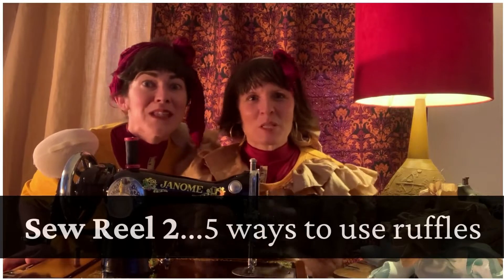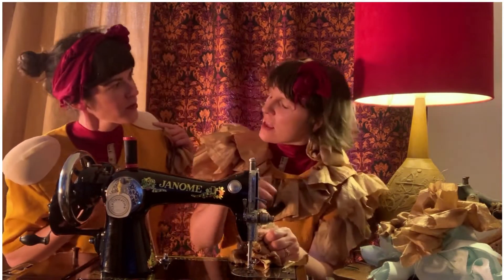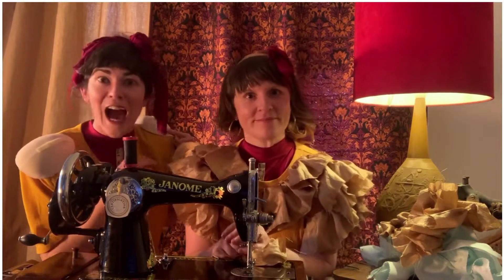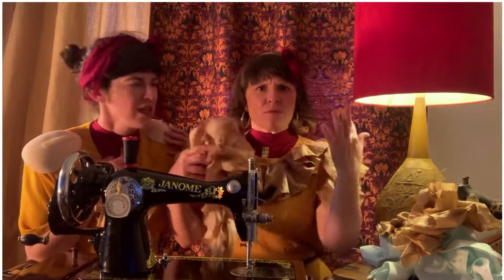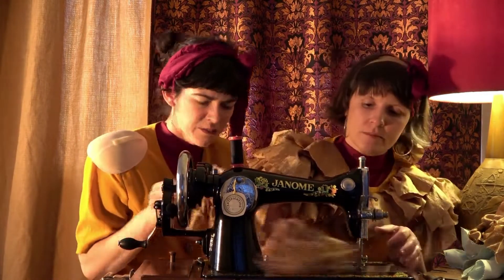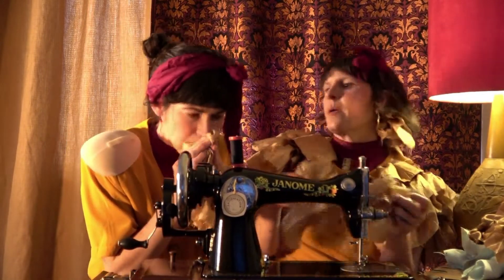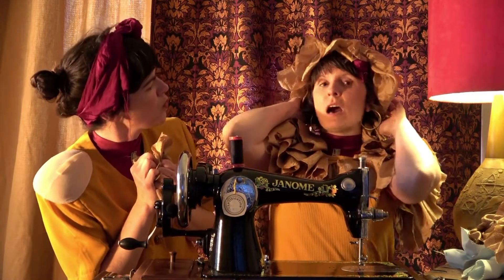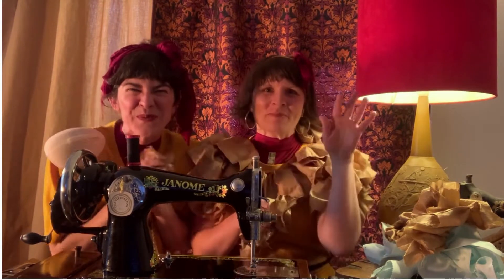The Seamstresses: Sew Reel 2- 5 ways to...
This Sew Reel is all about 5 ways to. use ruffles. We , Polly and Esther hope that you enjoy it.

Love The Seamstresses

Music used with permission by Matt Hsu's Obscure Orchestra